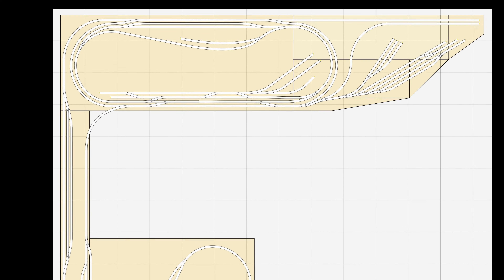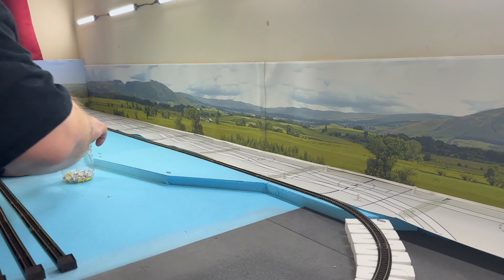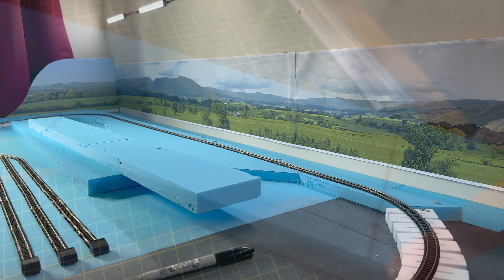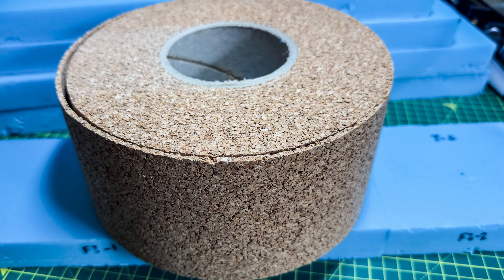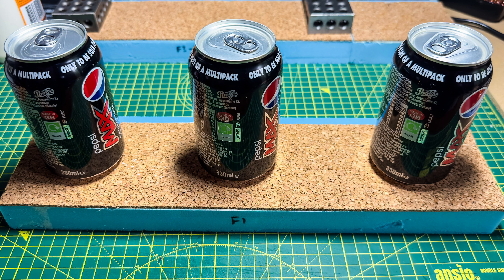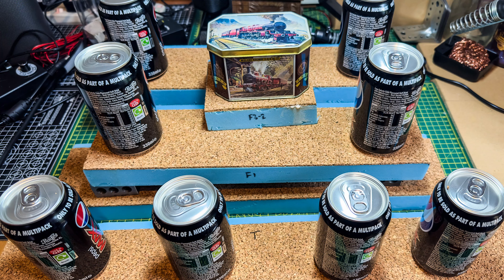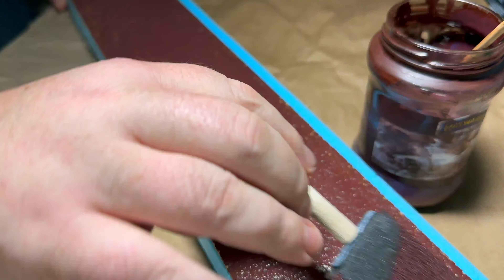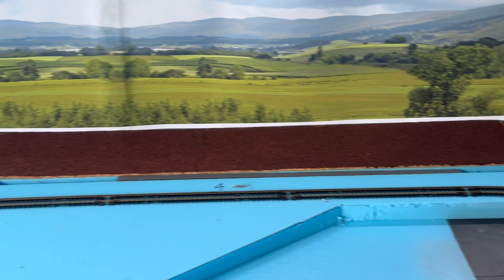067 - Shelfington - The Tricky Bit Progress - Part One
In a previous video I explained my updated plan for tackling the tricky bit of track work at the rear of the layout behind the scenic break board.

In this video I’m going to show how I've finally begun to put the new plan into action.

Ian

HQC One Coat Matt Emulsion Paint - 1L - Leaf Brown: